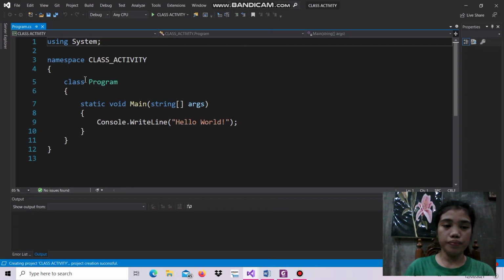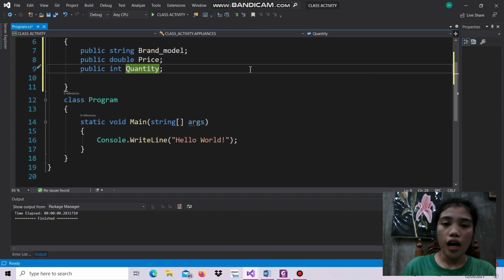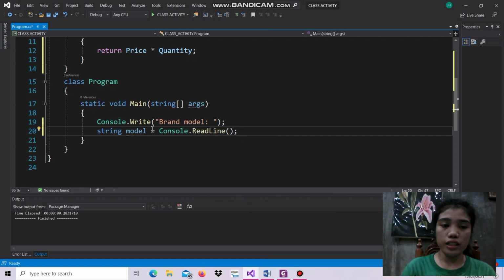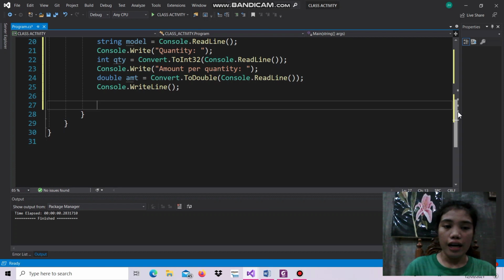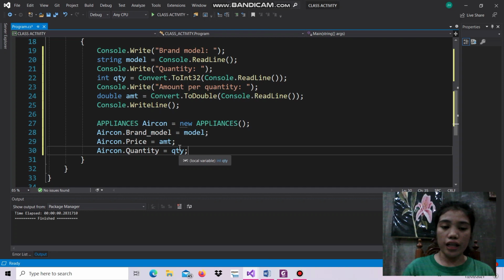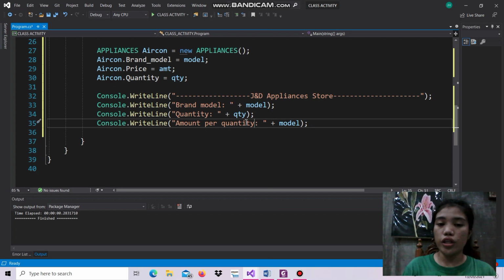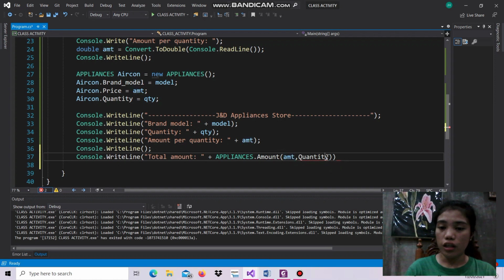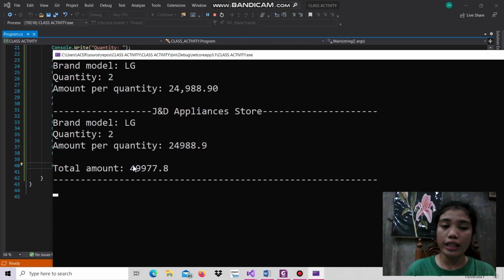class and object | Hogno 1-F1